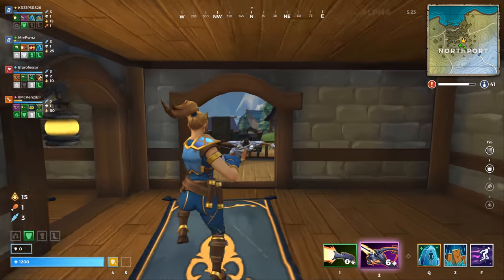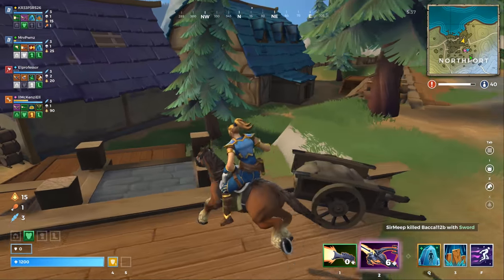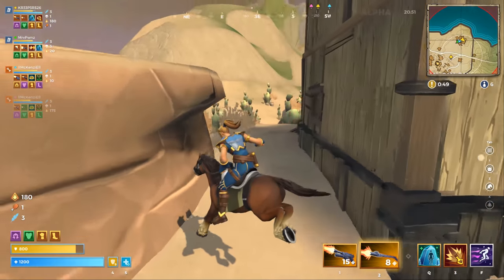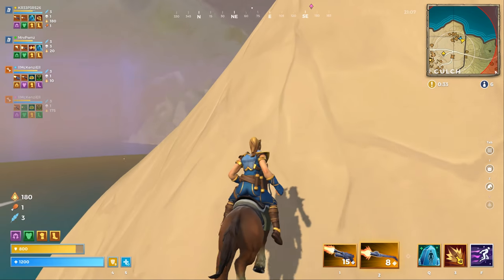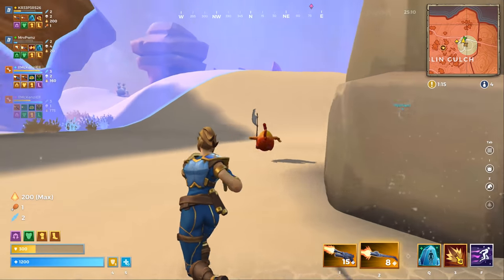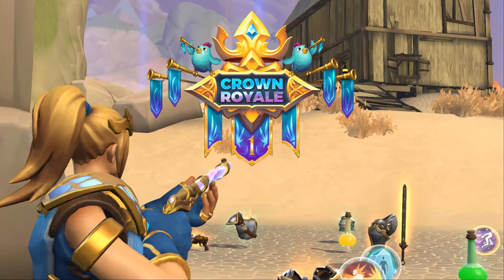New Ranking System - Realm Royal Alpha pacth 1.169